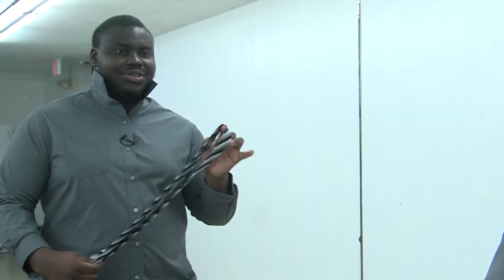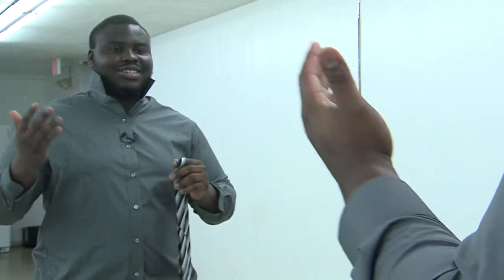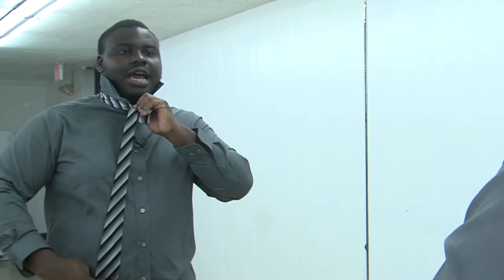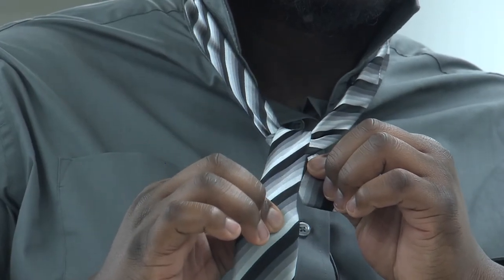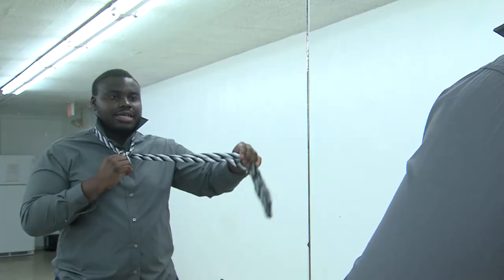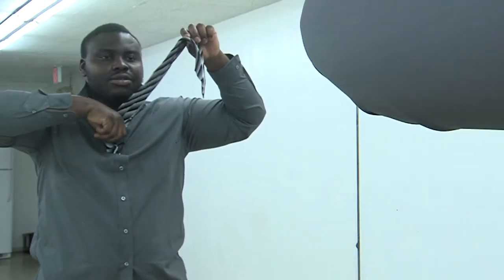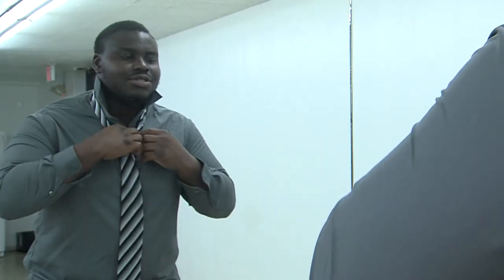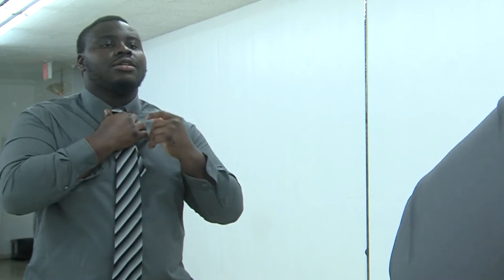Anuja's How to knot a tie (final edit)